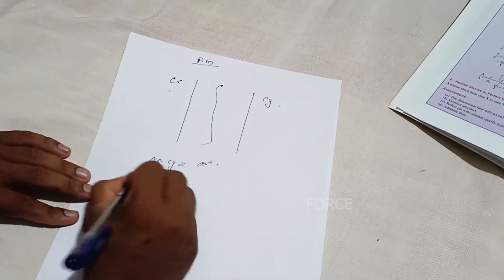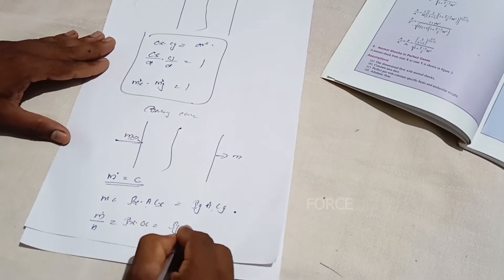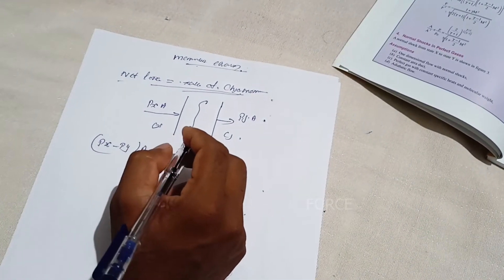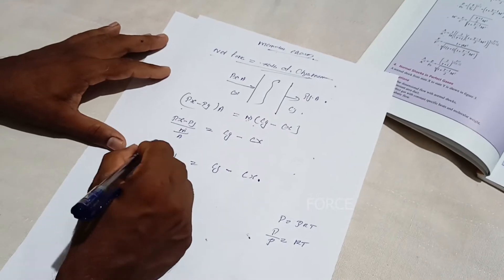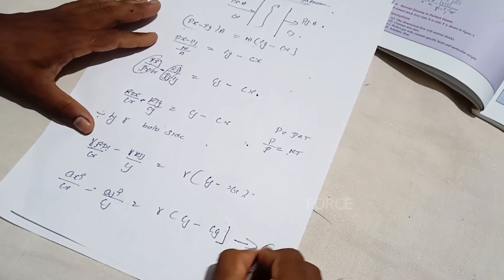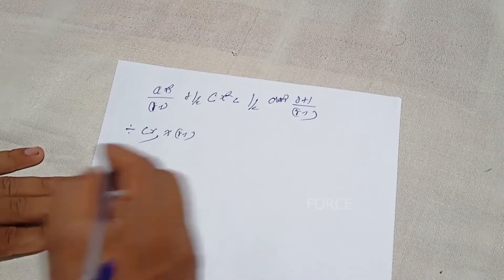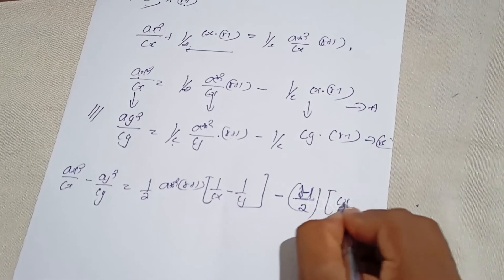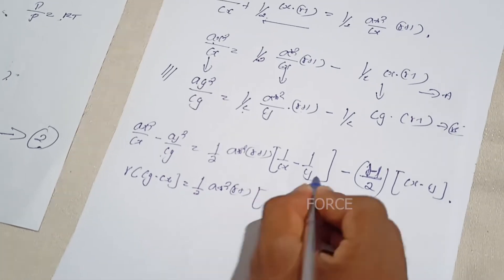CFF Prandtl derivation ഇതിലും എളുപ്പത്തിൽ വേറെ ഇല്ല | S7 MECHANICAL RECOMMENDED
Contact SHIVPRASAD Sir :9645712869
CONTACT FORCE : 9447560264